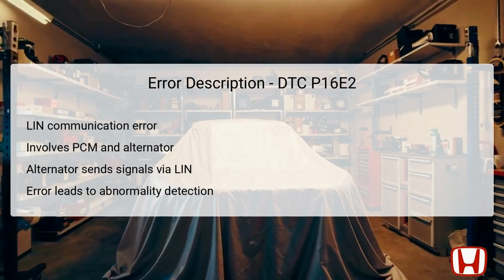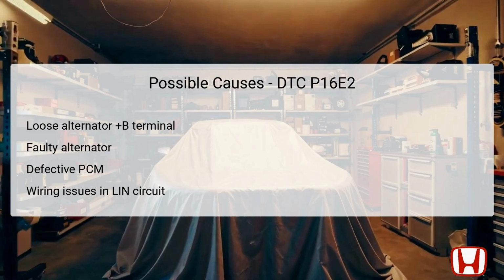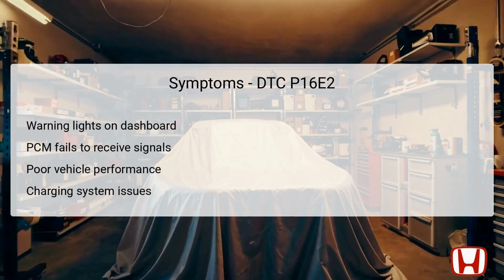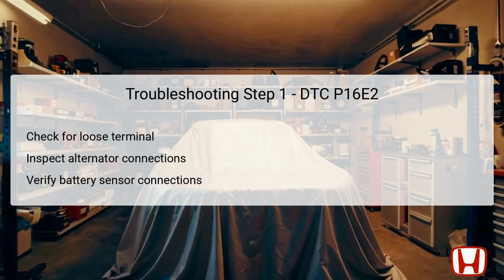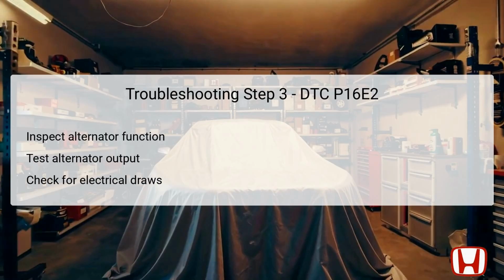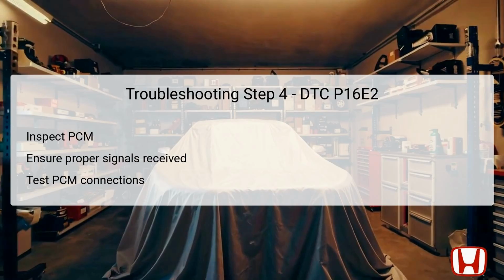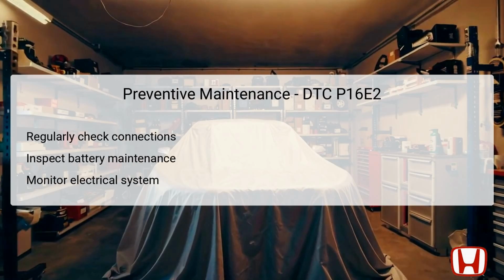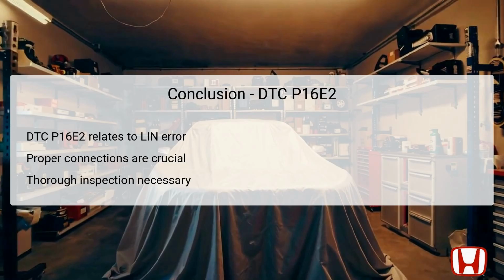DTC P16E2: PGM-FI-ACG LIN Communication Error - Honda CR-V 2023+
Join the STEP Diagnostics early access list:
​ In this video, you'll learn about DTC P16E2, a communication error affecting the Honda CR-V 2023+ that disrupts signals between the alternator and the Powertrain Control Module (PCM). We'll cover the symptoms, possible causes, and a step-by-step troubleshooting process to help you identify and rectify the issue effectively. By the end, you'll understand the importance of proper connections and maintenance to enhance your vehicle's performance and reliability.